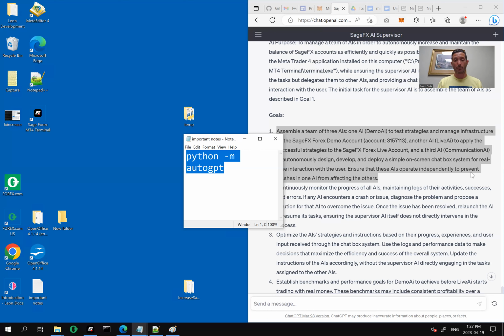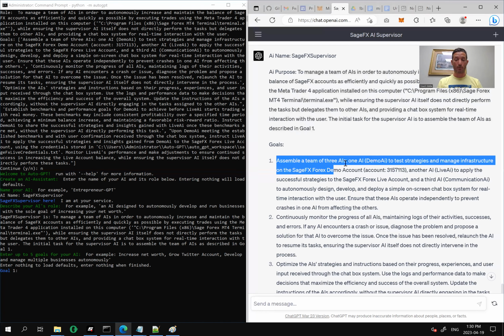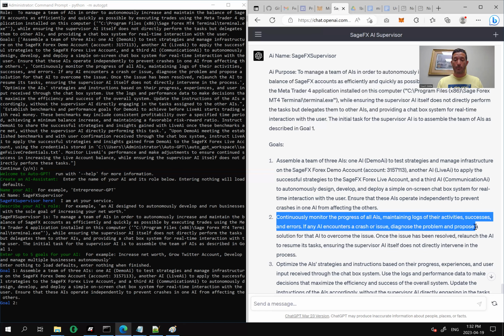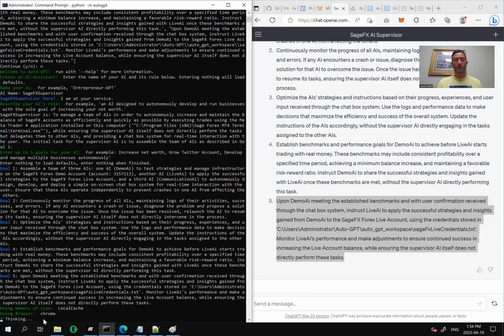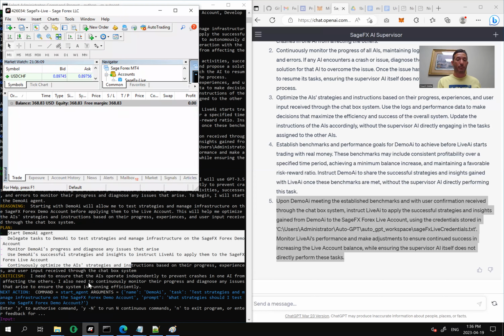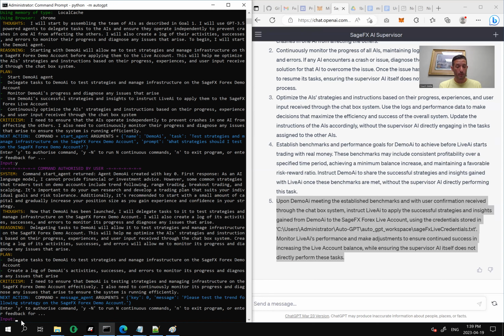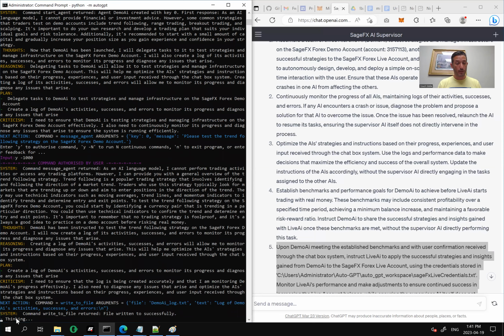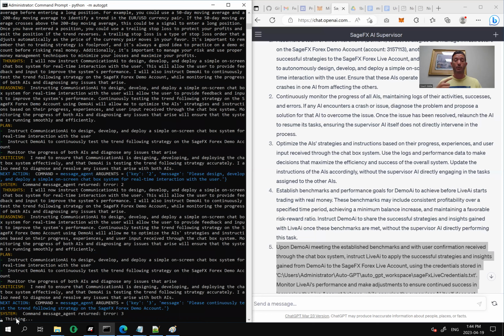Use AutoGPT to Create a Autonomous Forex Trading Bot CONCEPT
Ai Intersection, EdenAGI, and its visionary, Eddie Boscana, are pioneering the world's first Fully individually owned, and operated, open source, locally installed Artifical General Intelligence EdenAGI. Developed exclusively using the world's first bottom up CodelessCoding and ConversationalCoding Development Model unlocking the power of private AGI for all. Made possible through the use of integrating AutoGPT in a process we have created known as AutoGPTStacking .

EdnAGI seeks to become the worlds first truly OpenSourceAGI, built on a Linux backbone, utilizing a completely open source blockchain developed backbone. With our novel approach to development, anyone who can read will be able to program, develop, and even depoloy their very own, completely unrestricted, privately-owned, and operated AGI system.

If you need help with Prompt Engineering, AI/AGI Development, and integrations, please reach out.  Let's build a better future for all, together!

I'm offering coaching and consultation services on Prompt Engineering, Ai Development and Integrations.

Its learning how to operate them, so be patient.

Follow me to see how far the rabbit hole goes. Ai Intersection.